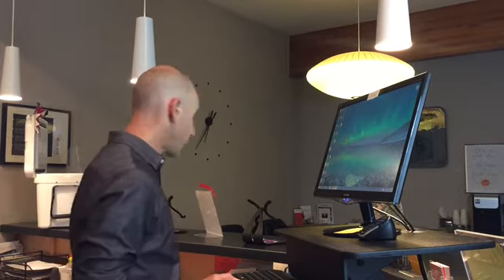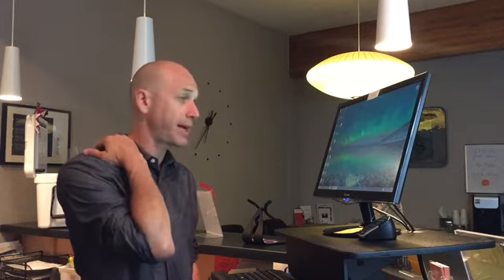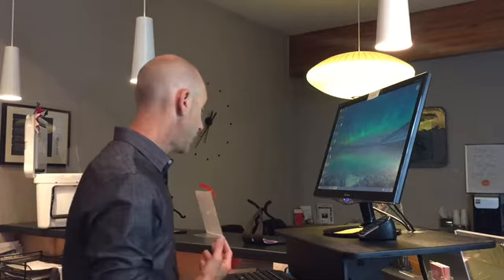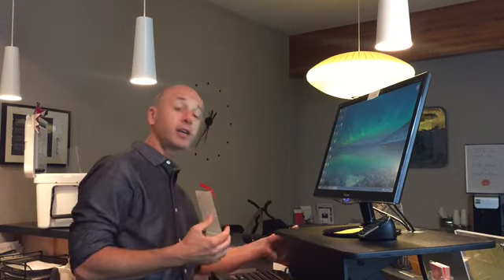Reducing Neck Pain With Variable Work Station Ideas